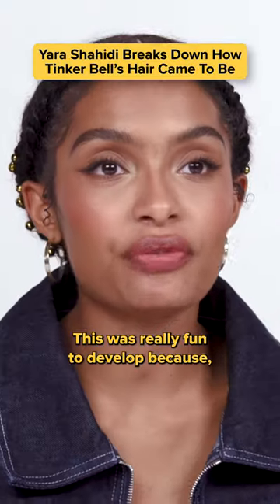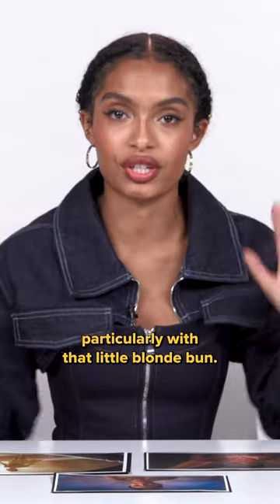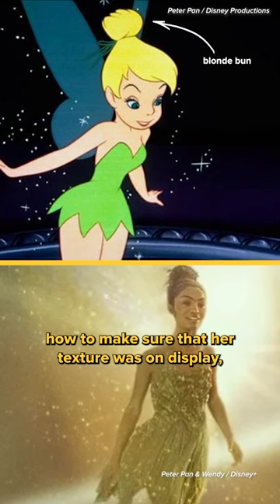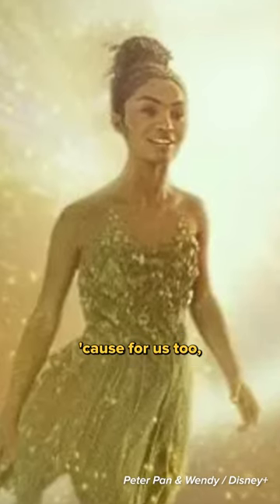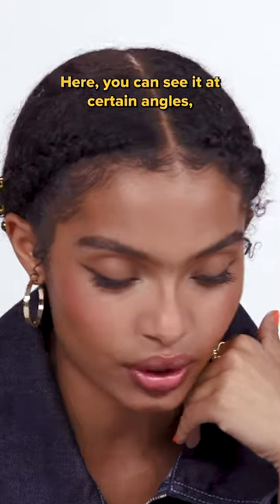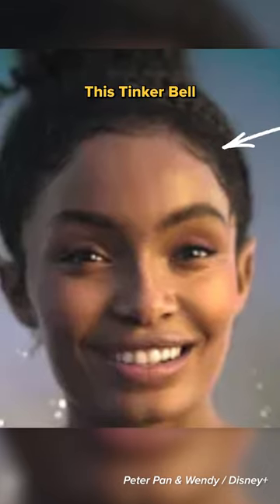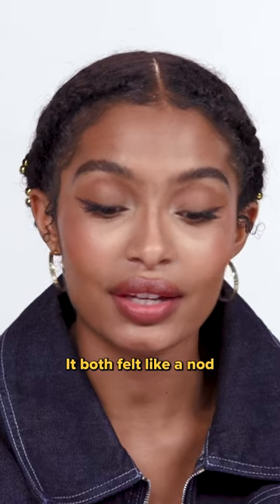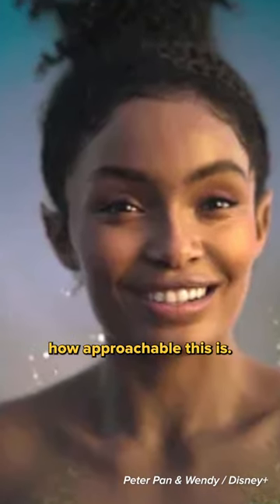Yara Shahidi Breaks Down How Tinker Bell's Hair Came To Be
Yara Shahidi walks us through her iconic hairstyles from shows like"Grown-ish," "Wizards of Waverly Place," and her new role as Tinkerbell in the Disney+ movie, "Peter Pan & Wendy."